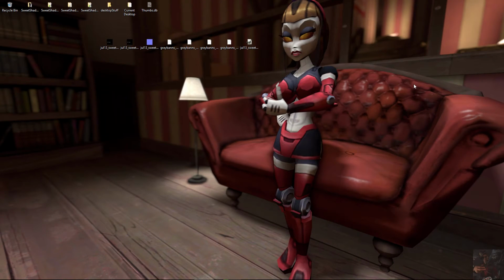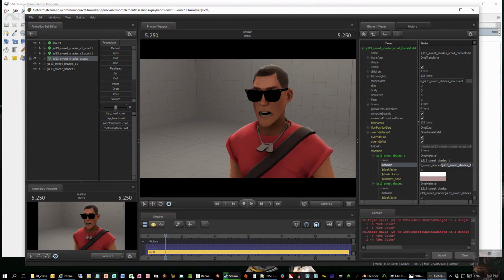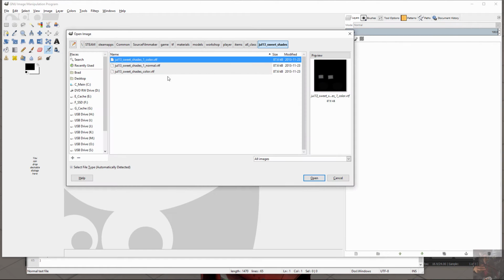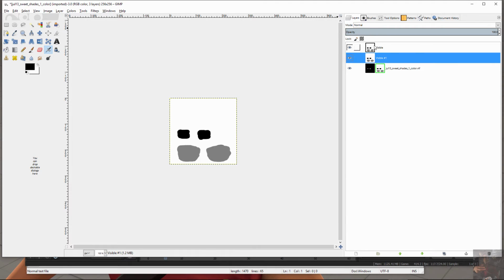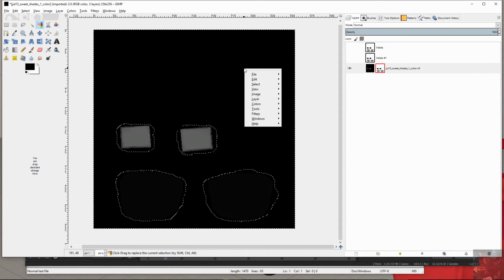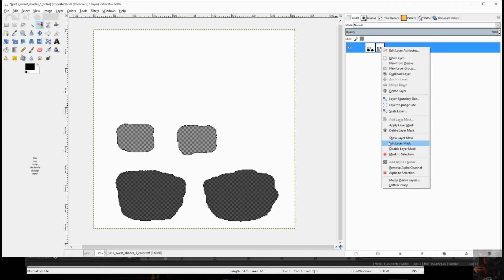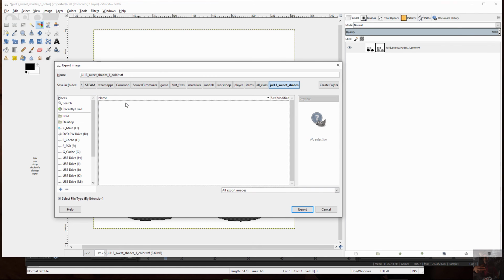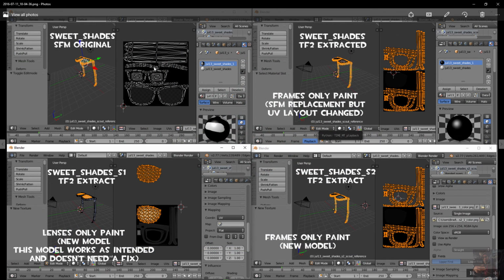SFM - Fixing the Legacy SFM Stock Greybann Textures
In March 2016, Valve added 2 new styles of Graybanns (aka Sweet Shades) to the TF2 Game Inventory. At the same time they changed the UV Layout for the models.  This made the textures incompatible with the Graybanns that are packed in the SFM Download content.

This video will show you the method of fixing the SFM Stock Graybann materials to make them paintable in SFM.

If you're using the TF2 Game Content Graybanns from the VPKs, then you'll want to watch the next video in this series.